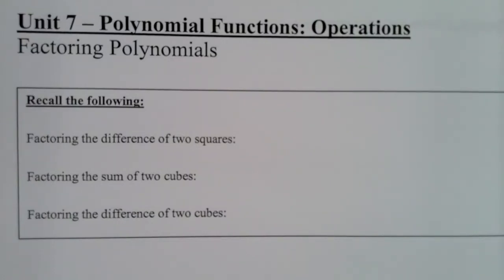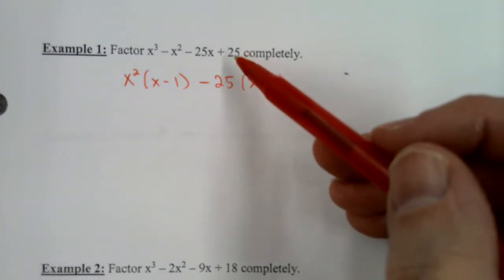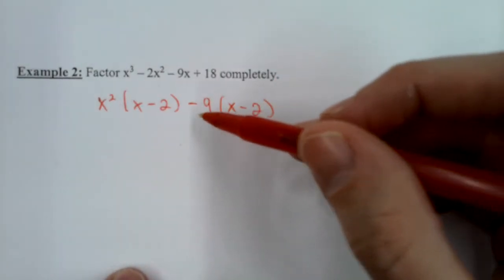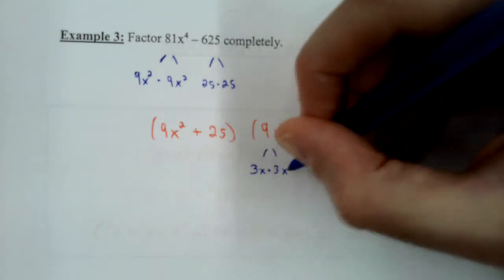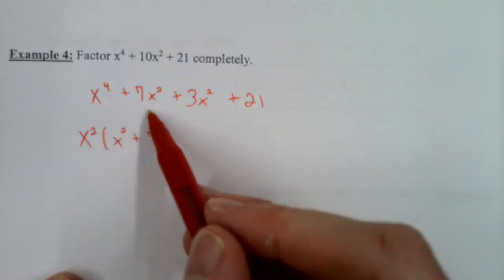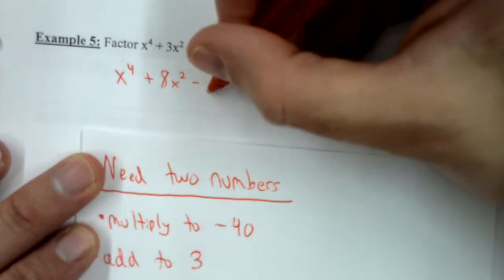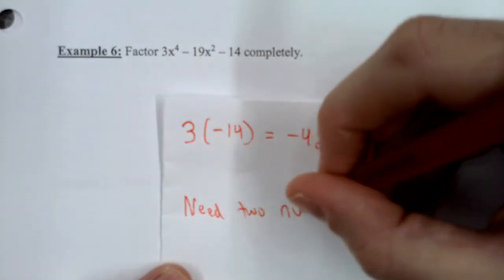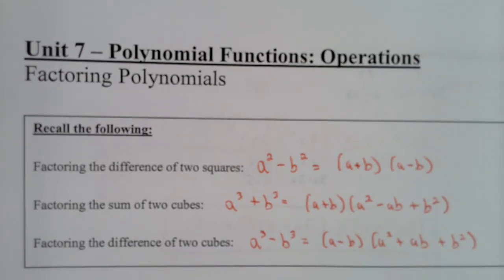Algebra 2 CP - Unit 7 Lesson 2 - Factoring Polynomials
Earlier this year we factored quadratics. This lesson shows you different methods to factor higher degree polynomials.